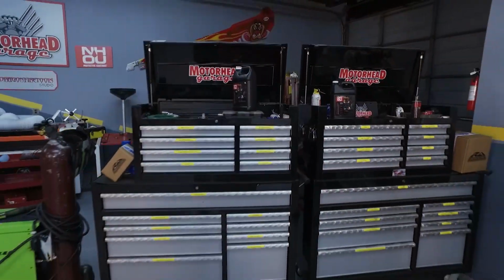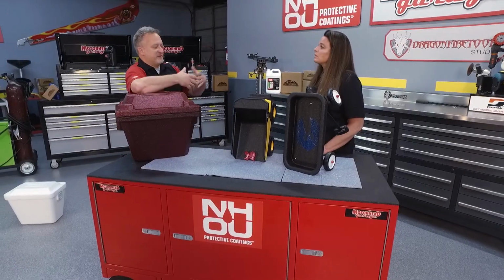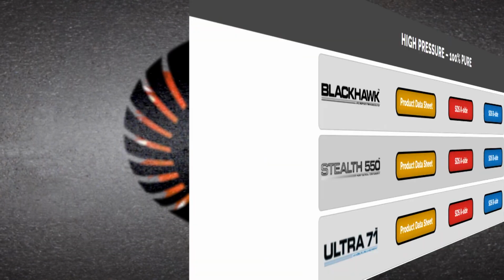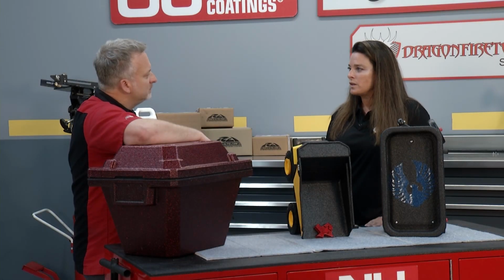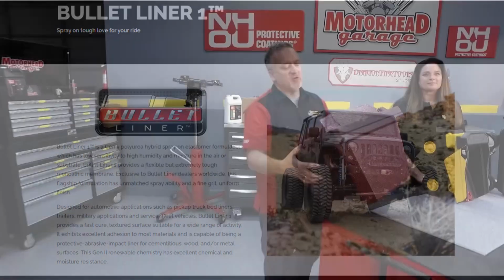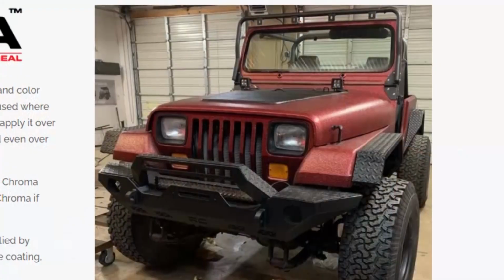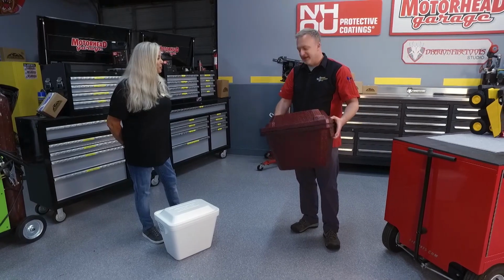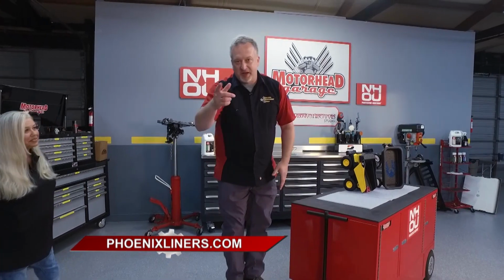Motorhead Garage Episode 2234 Segment 1 Phoenix Protective Coatings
NHOU,
Phoenix Protective Coatings,
Magic Creeper,
NH Oil Undercoating,
Tribotex,
Dragonfire Tools,